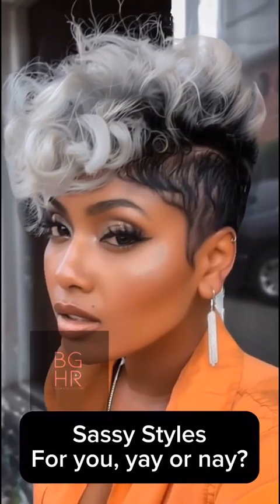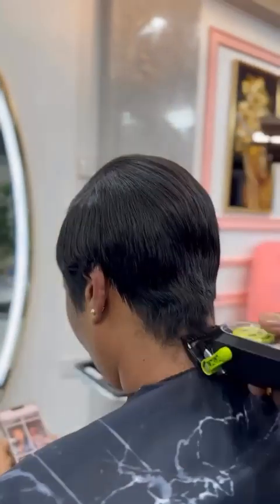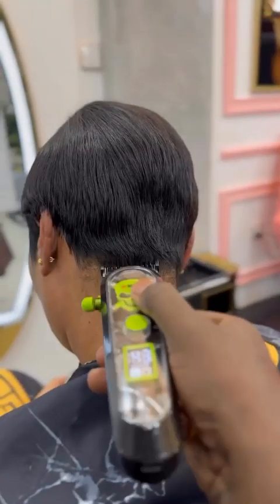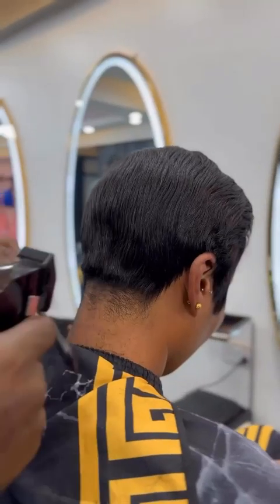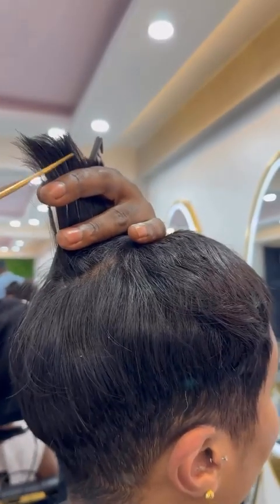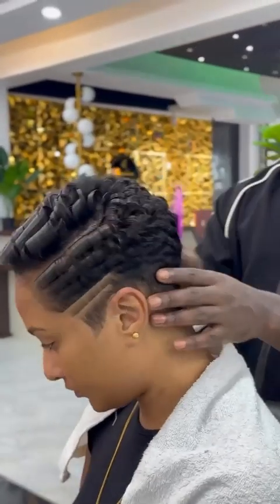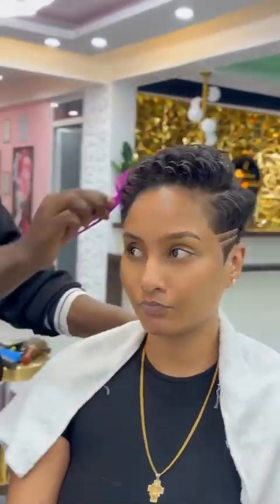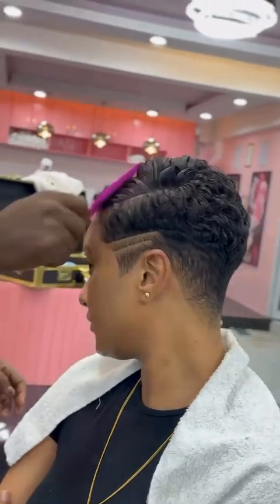30 Best Short Natural Hairstyles for Black Older Women With Round Faces to Create Wow Effect in 2024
30 Best Short Natural Hairstyles for Black Older Women With Round Faces to Create Wow Effect in 2024
Carol's Daughter

1. HAIR MILK REFRESHER SPRAY
2. Carol's Daughter Coco Creme Curl Shaping Cream Gel, with Coconut Oil and Coconut Milk, Silicone Free, Paraben Free, Mineral Oil Free, for Very Dry and Curly Hair, 16 ounces

MIELLE HAIR CURL ACTIVATOR IS ALSO BEST SELLER:

SEE MORE OF OUR VIDEOS
shorturl.at/ejI14

1. Find Step the Barber on instagram and book appointment with him if you are in Atlanta
2. find Krewcutz on instagram and book appointment with him if you are in Trinidad, New York or Atlanta.
3. Or better still Find any good stylists near your location by using
4.  Follow Bridget in TX To Book A Hair/ Makeup Appointment  ➡️➡️➡️    ((( I DO TRAVEL )))

5. Short Hair salon- San Antonio, TX; Instagram Handle:  @brileelovely@brileelovely